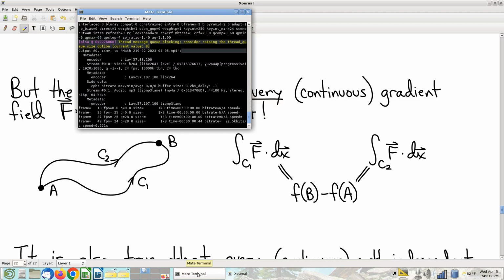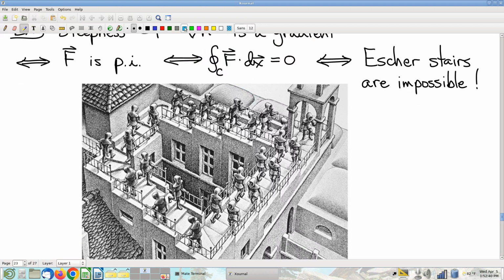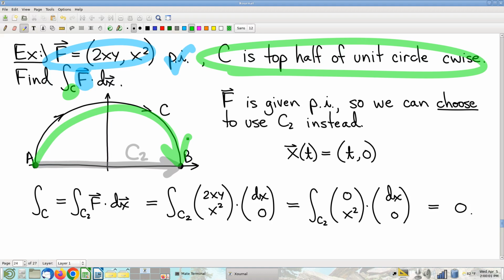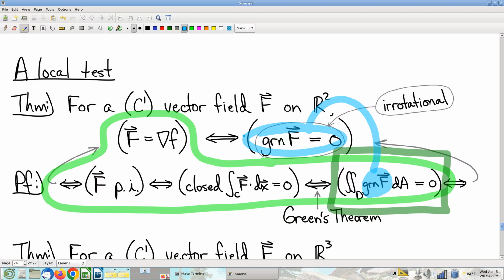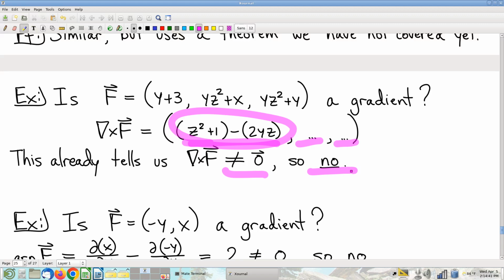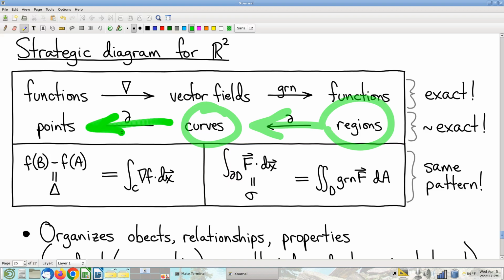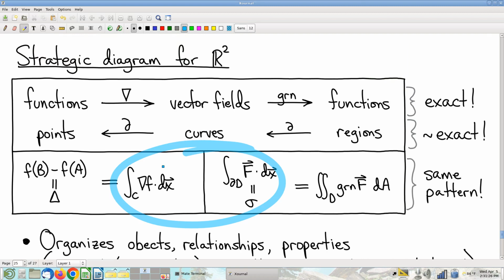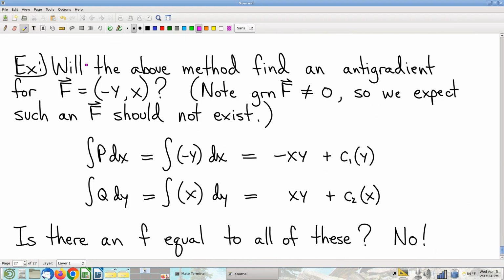Math 219-02, 2023-04-05